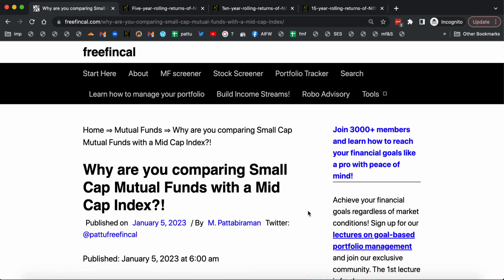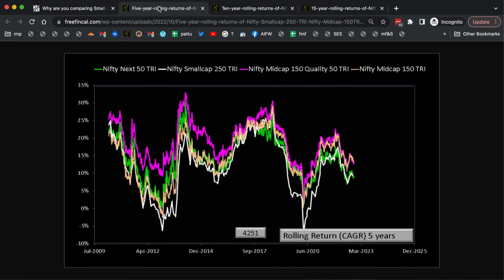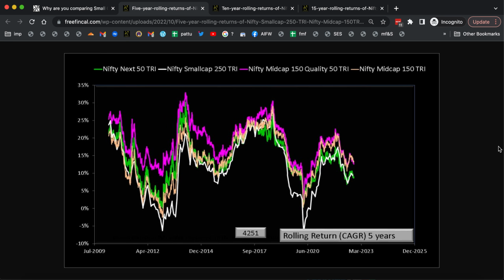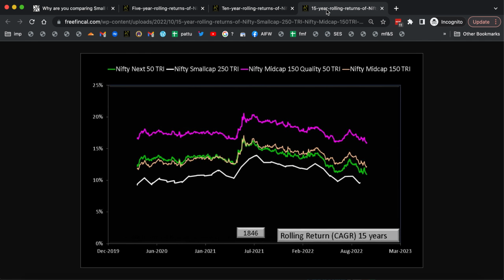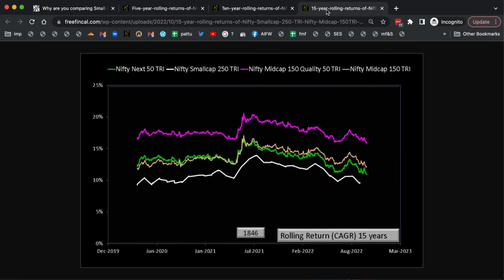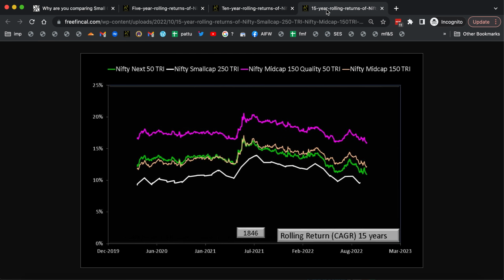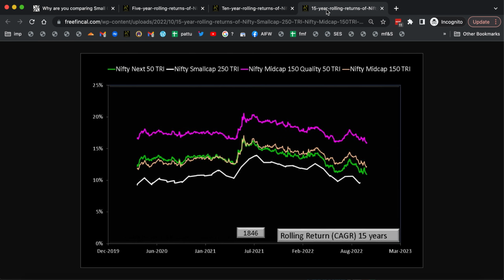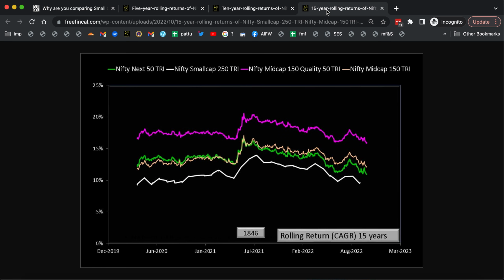Why are you comparing Small Cap Mutual Funds with a Mid Cap Index?!